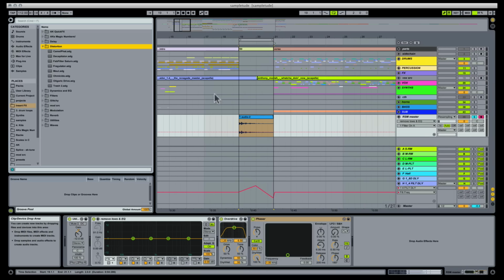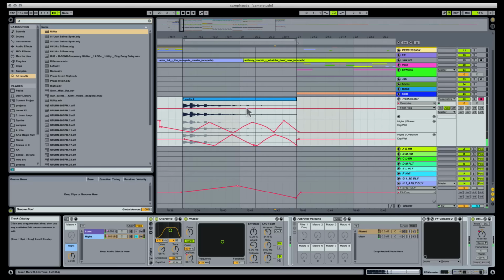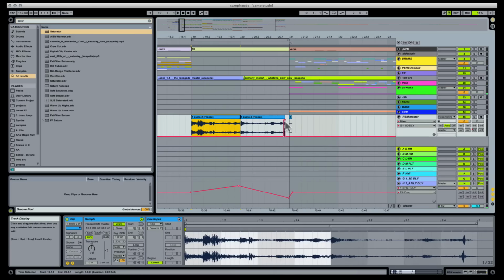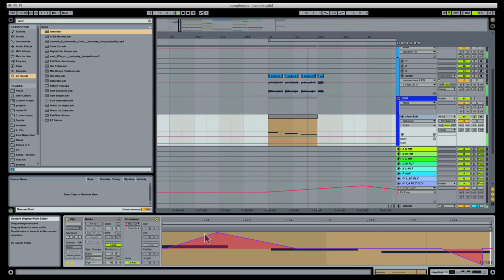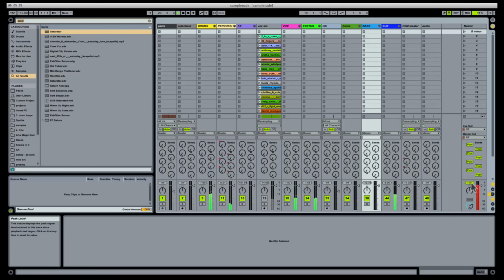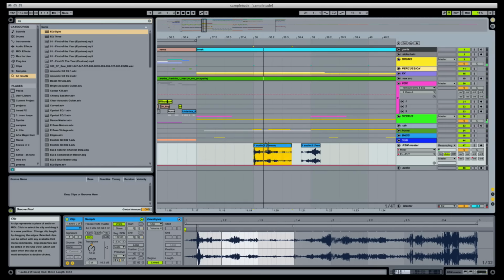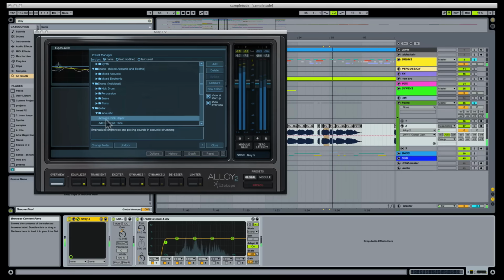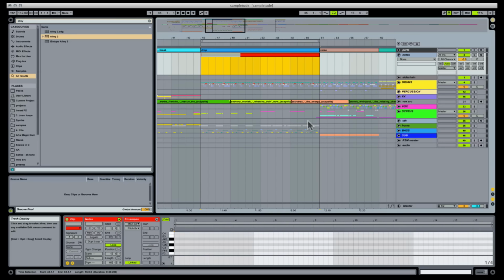Transitions (AK Producing and Talking)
Let me talk you through a track I'm working on.